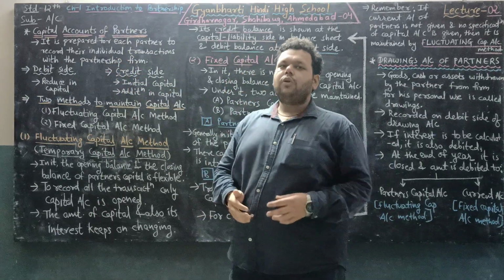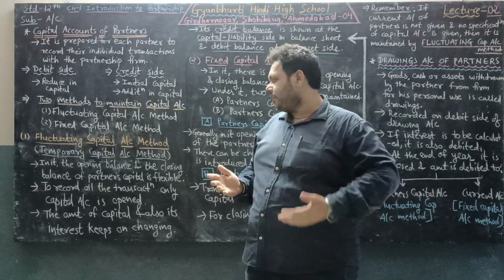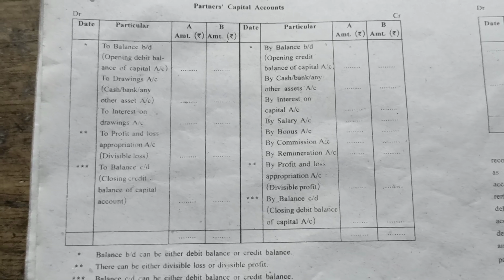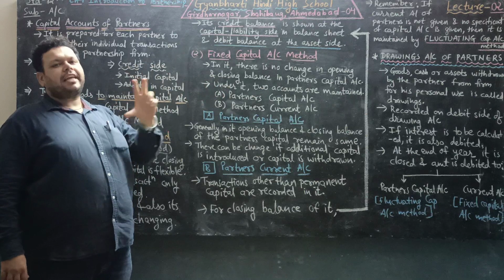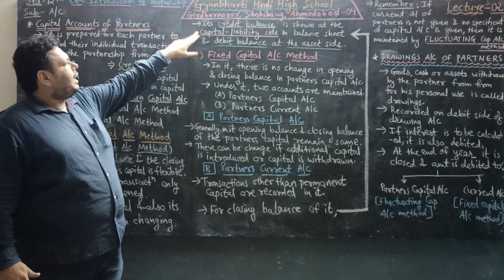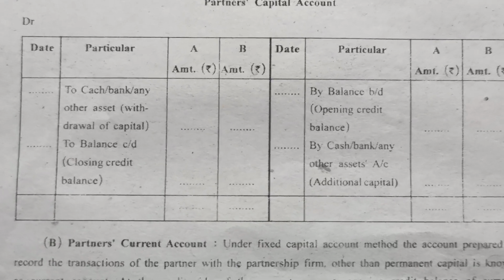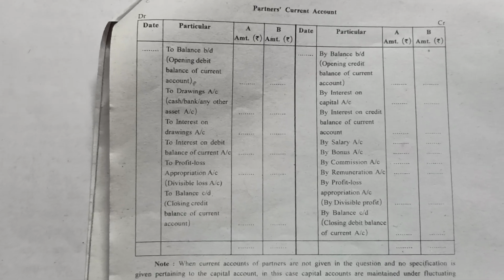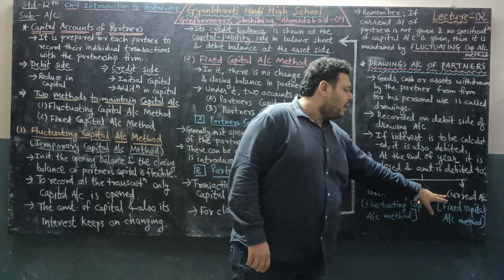Introduction to Partnership | English Medium | Std-12 Accounts| Lec-2 | Gyanbharti Hindi High School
Std-12th (GSEB)
Sub: Elements of Accountancy
Ch-1 Introduction to Partnership
Lecture-2
Gyanbharti Hindi High School (English Medium)